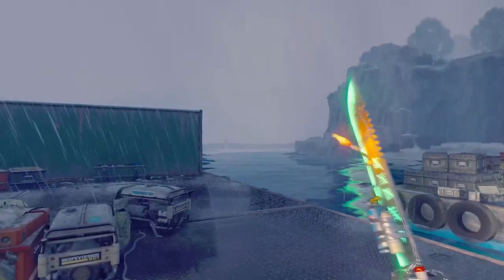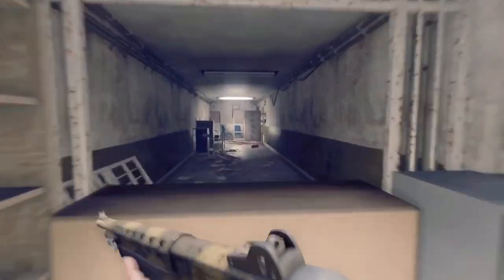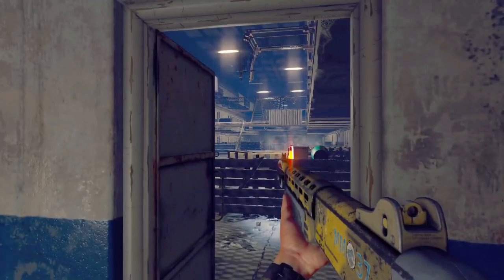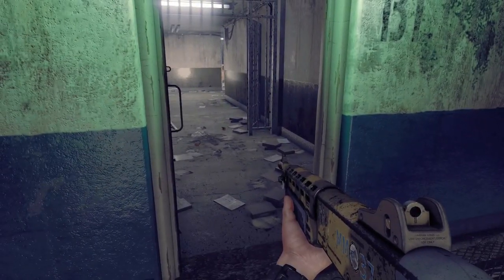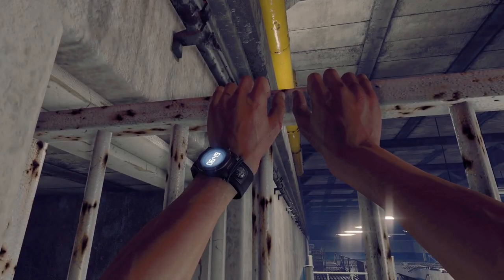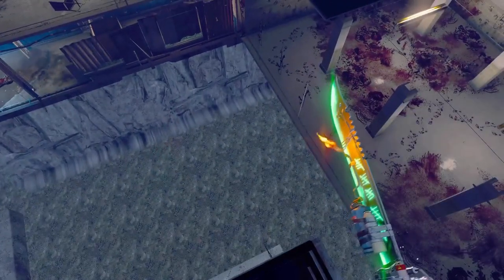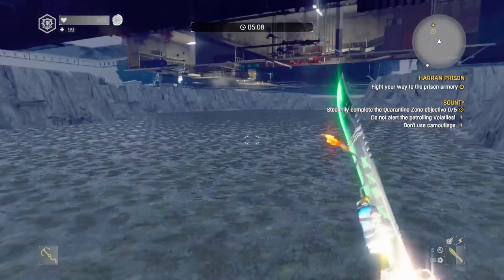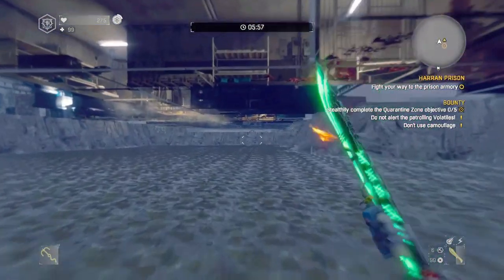How to Wall Breach in the Harran Prison on Dying Light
Shoutout to @AussieGG for uploading his side of the video.